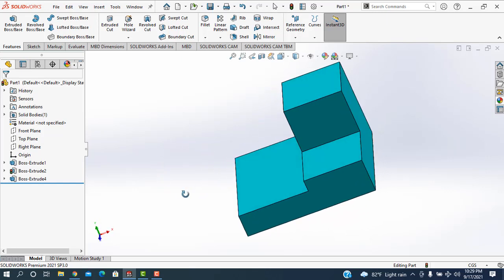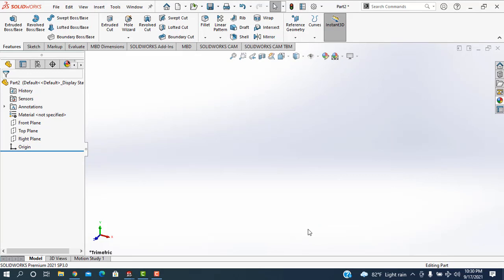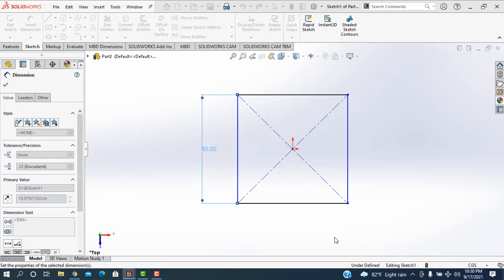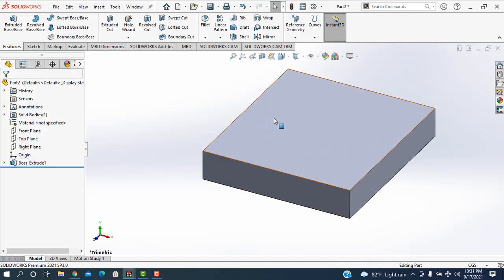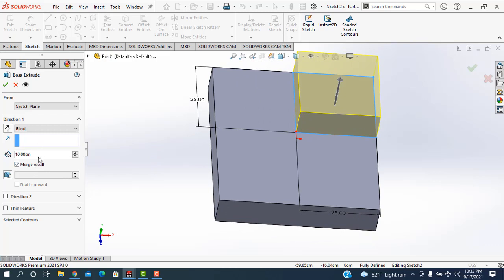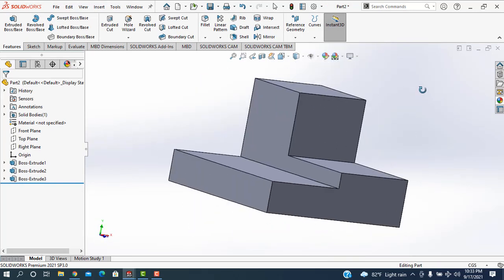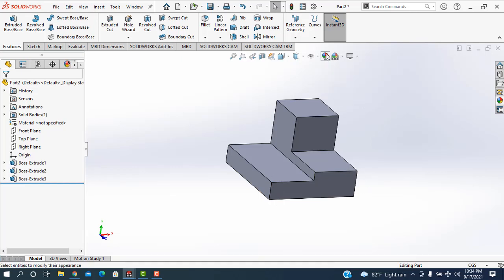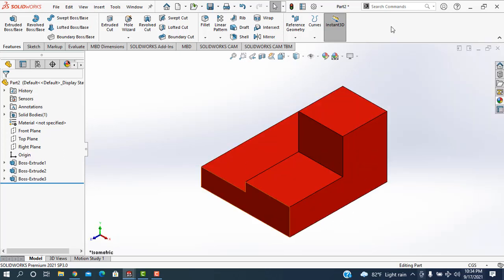Extruded boss/base feature of Solidworks - Redesign Engineering (Solidworks Tutorial)